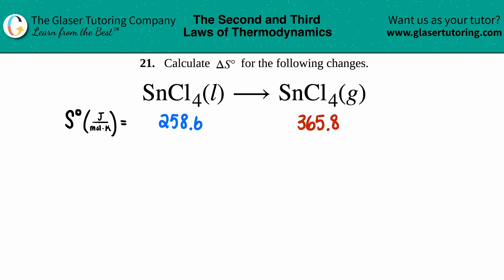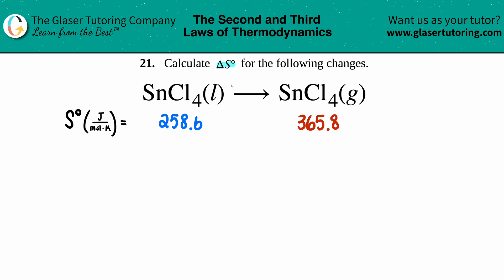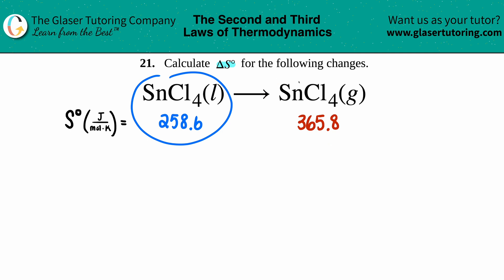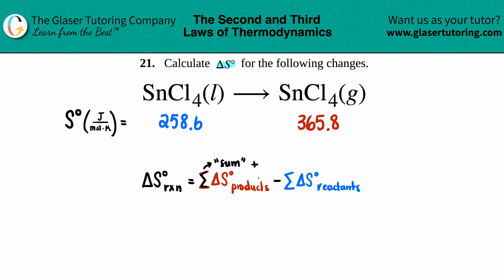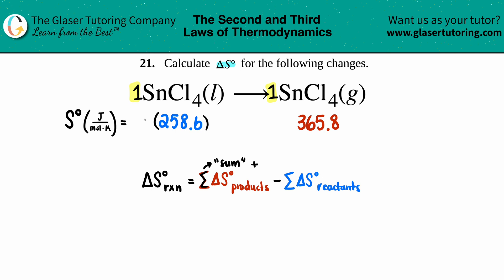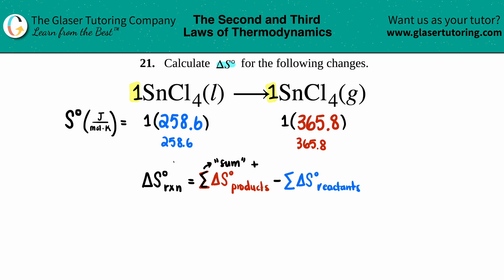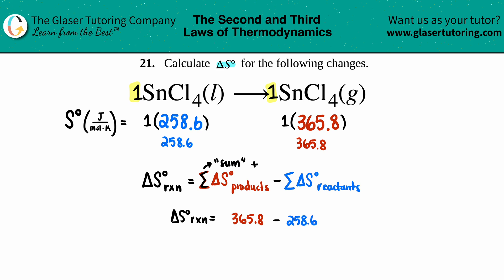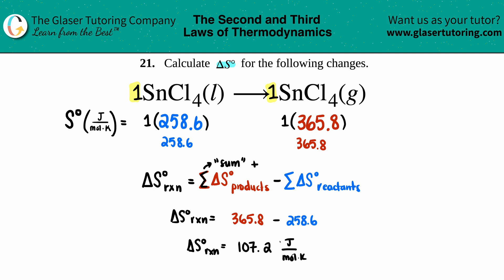16.21a | How to calculate ΔS° for SnCl4(l) → SnCl4(g)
Calculate ΔS° for the following changes.
SnCl4(l) → SnCl4(g)